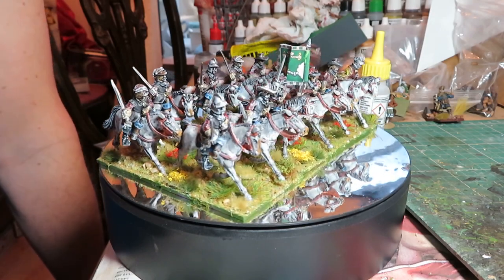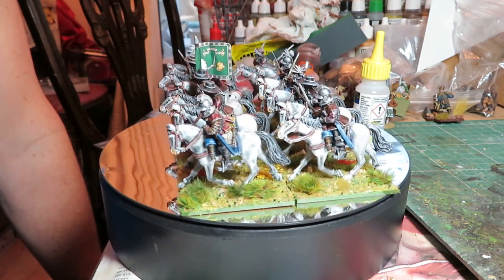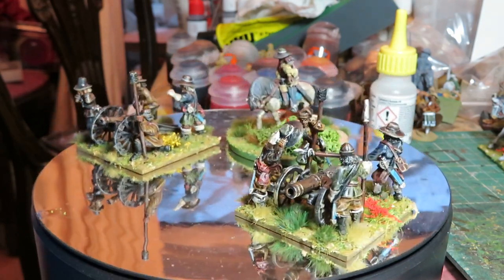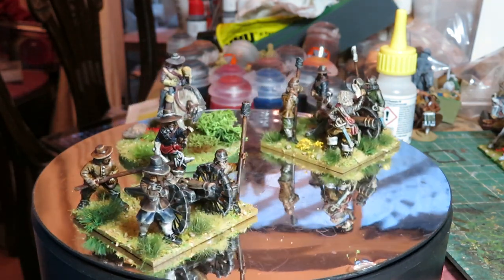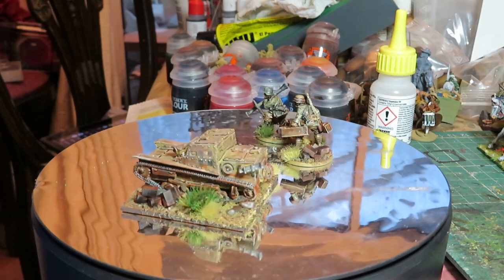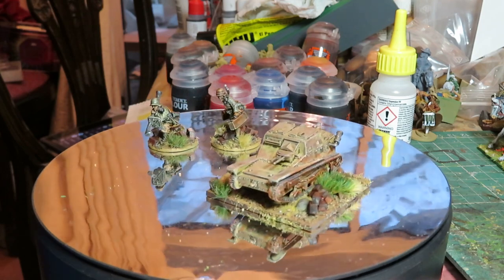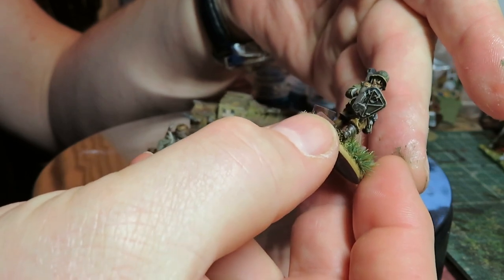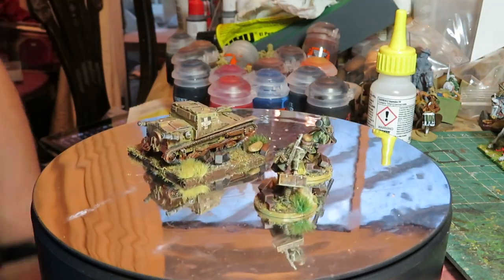Work in Progress - White Horses and Hungarians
So a good week of figure painting which is great since I wont be doing much for a couple of weeks due to work trips and commitments. But pleased to get a regiment of Royalist cavalry done for my English Civil War army. Especially since I decided to make them all greys!

Also I picked up a Hungarian Bolt Action CV33 Tankette and Panzerschreck team which will be great for my late war Hungarian WW2 army.